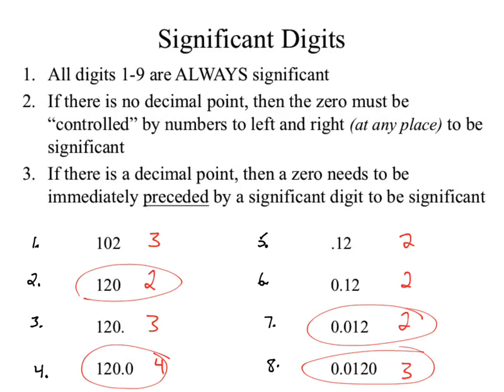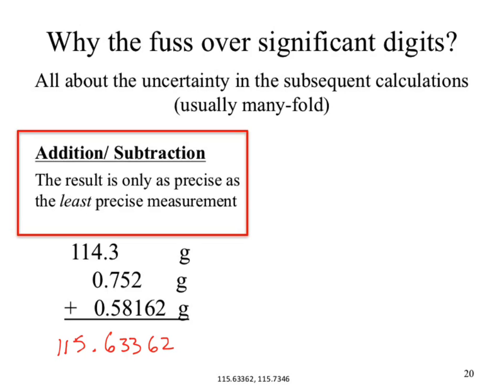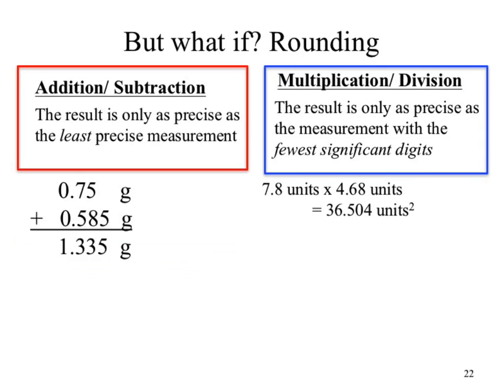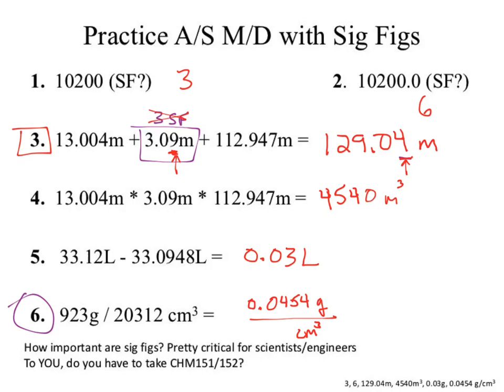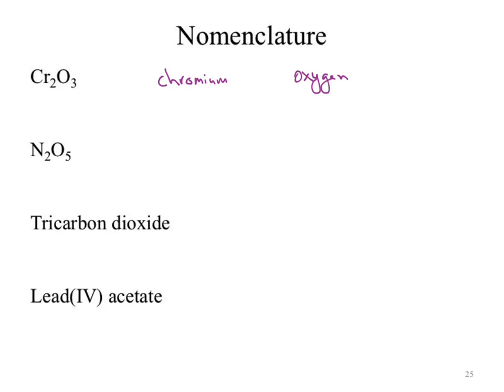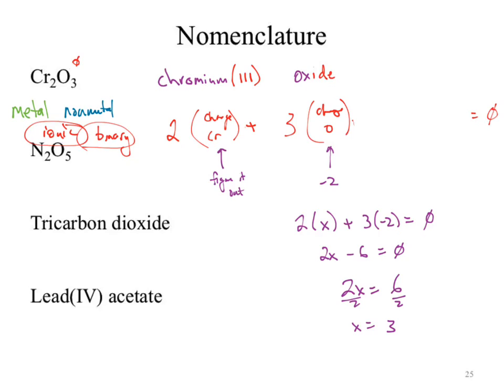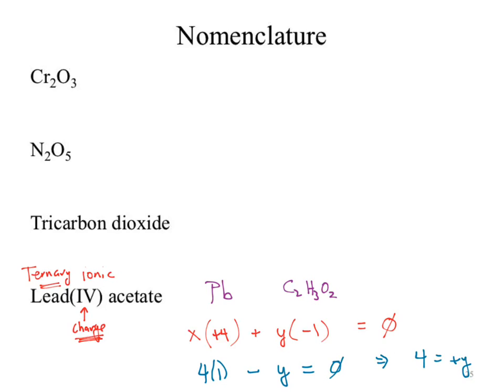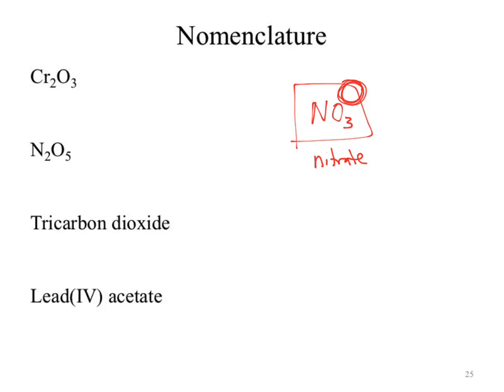CHM130 FA17 wk06a SigFigNomen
Sigfig rules for the first 30 minutes followed by nomenclature practice.